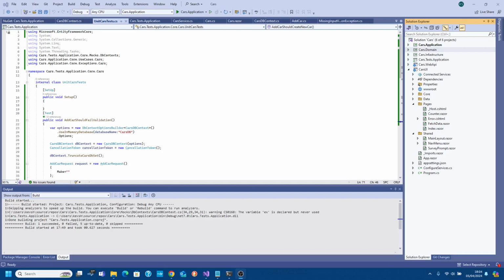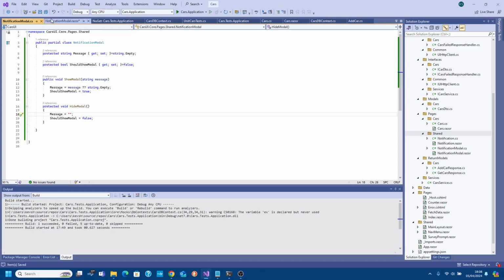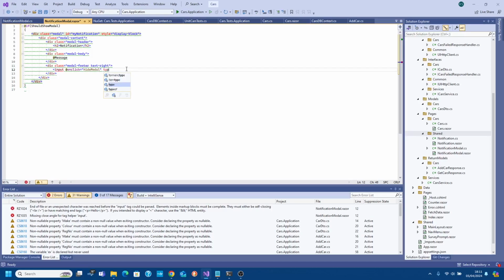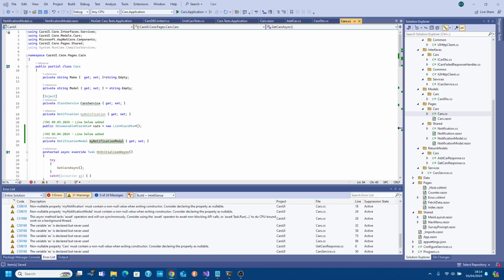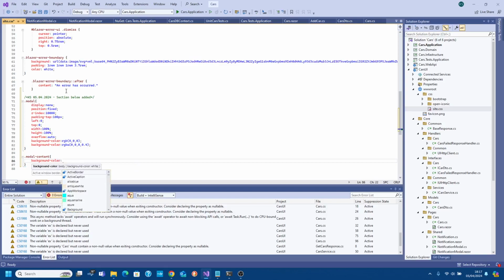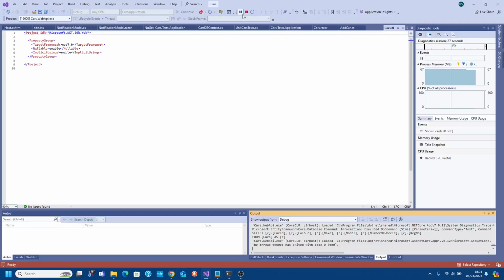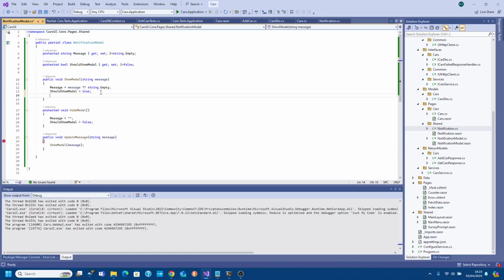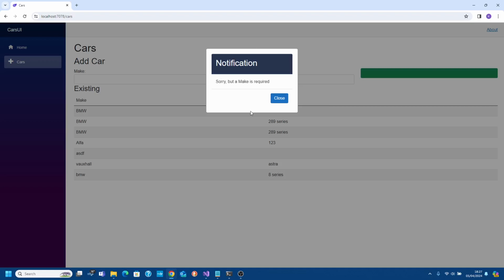Clean Architecture - Blazor - Bootstrap Modal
In this video, on the artfull coder, clean architecture, I cover how to create a nicely styled popup notification modal for user input validation. This is done as a blazor / razor component using bootstrap classes to create a fully functional popup warning message. I have used visual studio 2022, c# .net 7 and blazor server side.